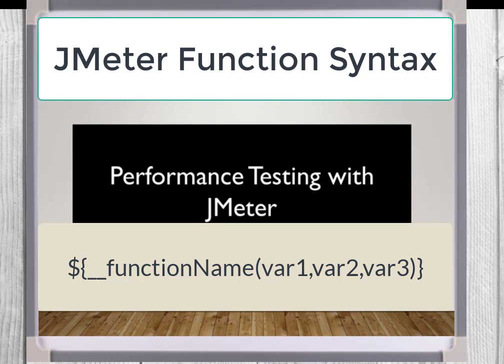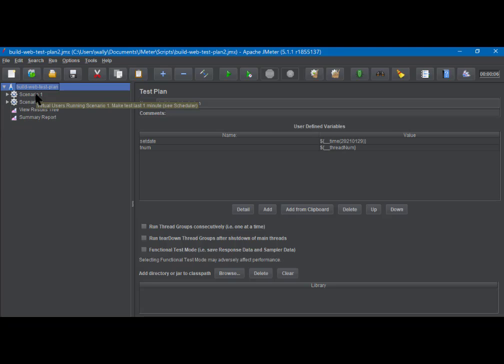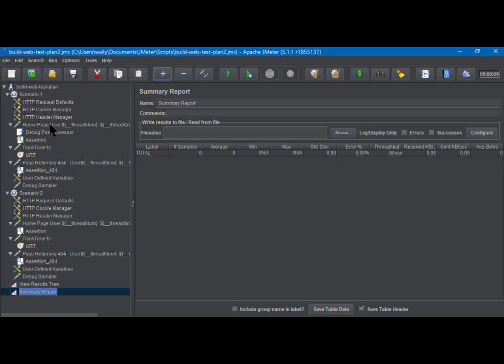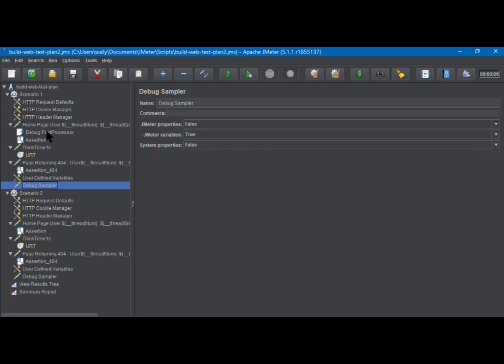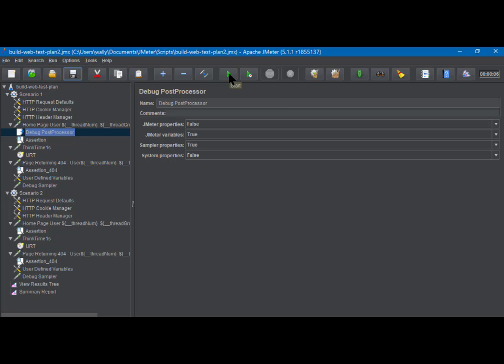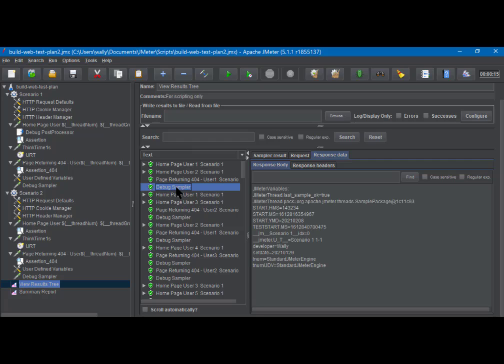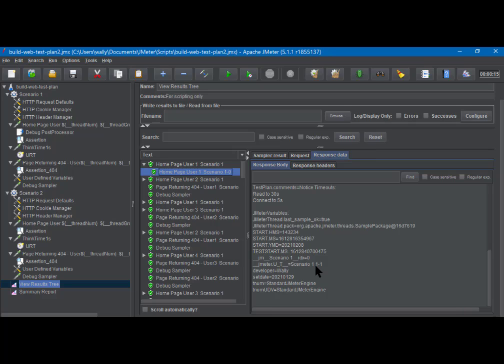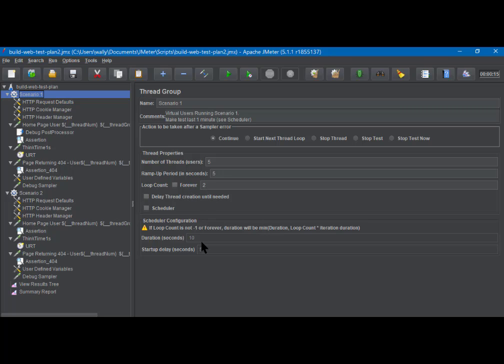JMeterDEMO 14d - Working with Functions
JMeter functions are special values that can be used to populate fields of any element in a test tree.